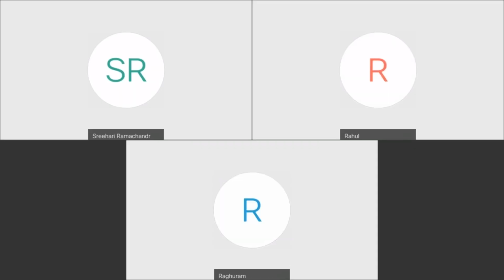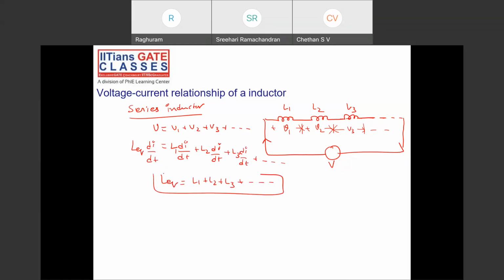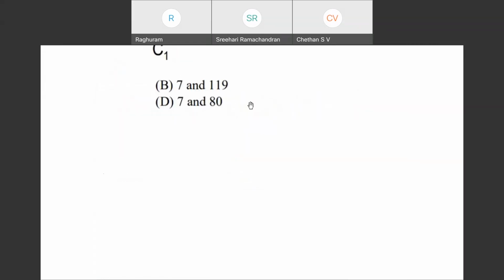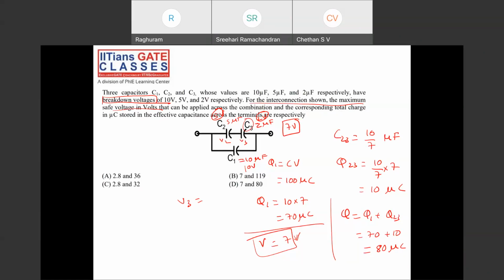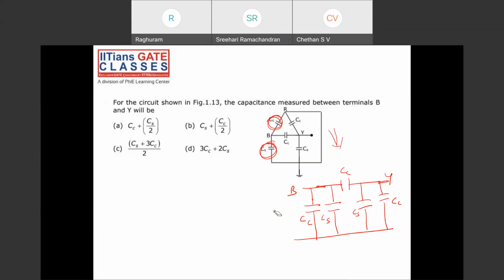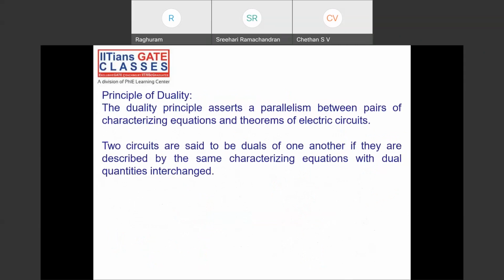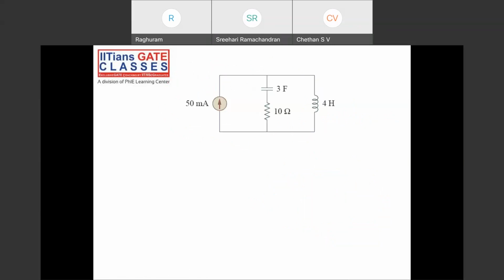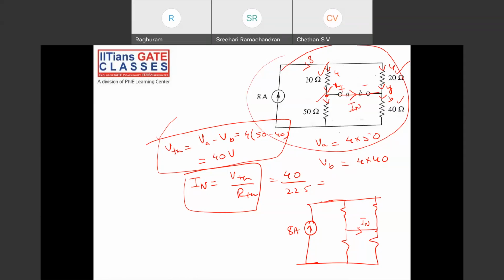Network Circuit L4 - 2 | GATE/PSU Electrical Engineering Online Lectures | GATE EE Live Coaching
➡️Network Circuit L4 - 2 | GATE/PSU Electrical Engineering Online Lectures | GATE EE Live Coaching Classes
➡️Introduction and properties  of L & C elements
➡️Voltage current relationships and energy stored in L & C elements
➡️L & C elements in series and parallel and in comparison to resistor

✅Salient Features
Regards,
Team IGC